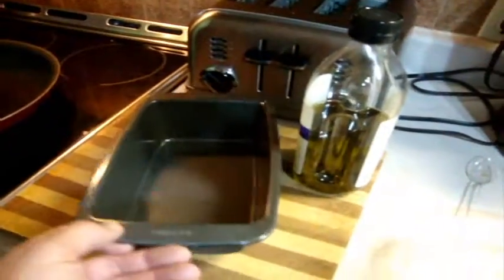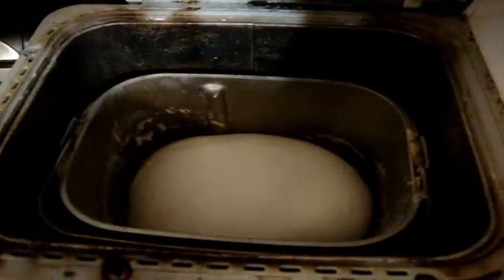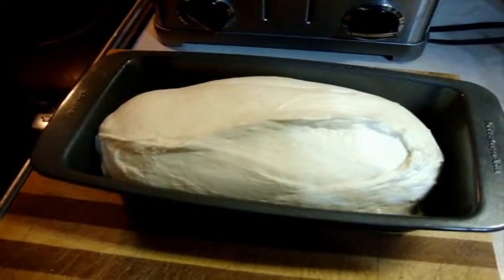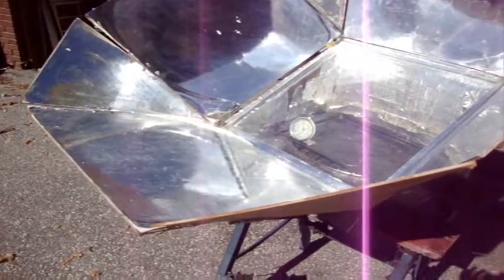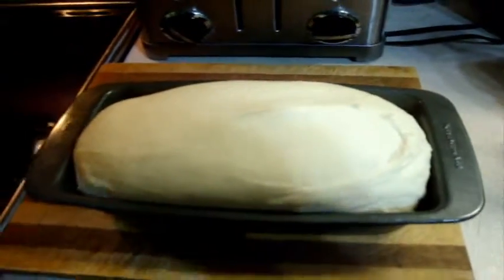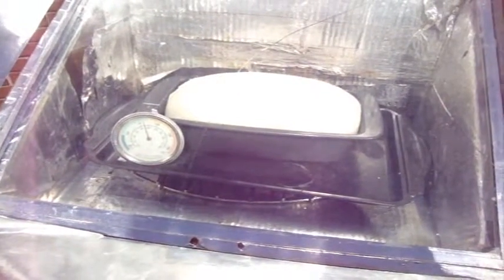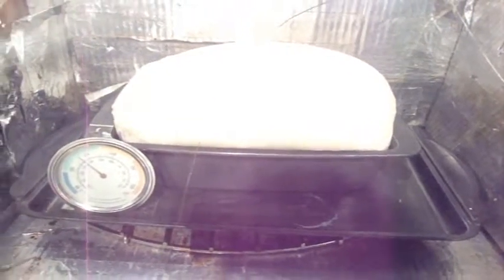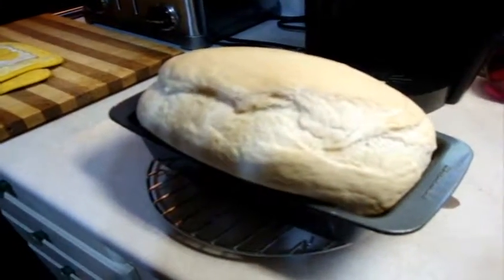Solar bread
Here is a video of baking bread in a solar oven. It took about 2 hours, but times will vary depending on the oven and your location - but remember, all it is, is time; the fuel is always free.